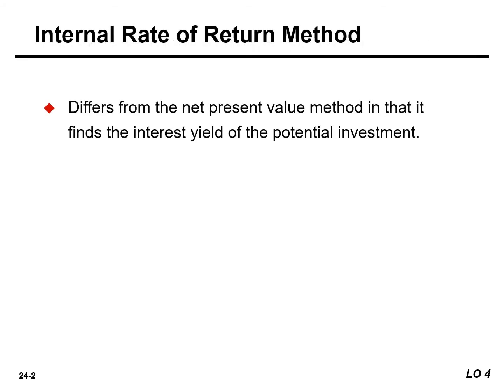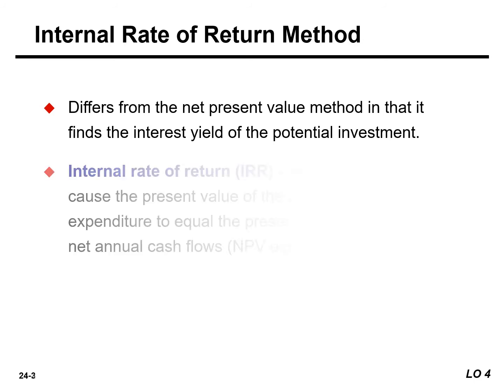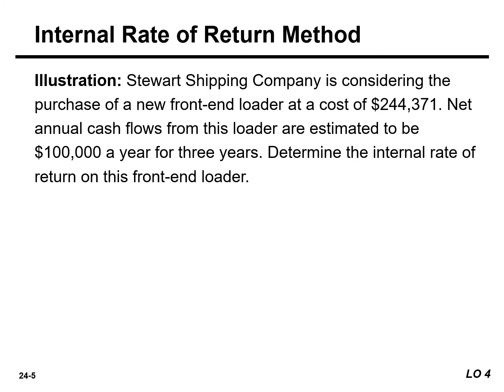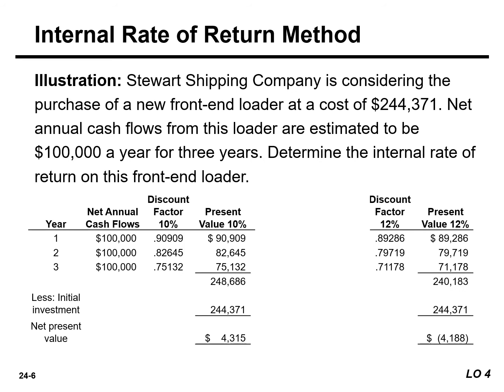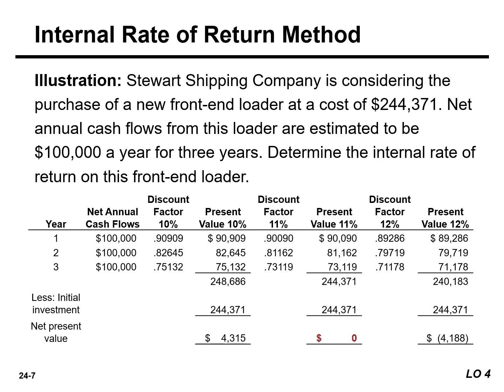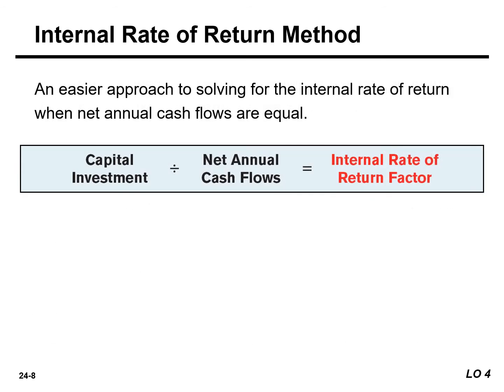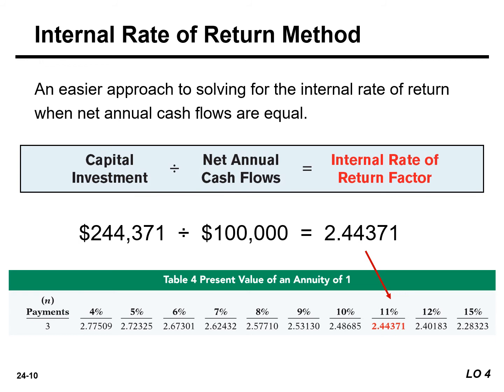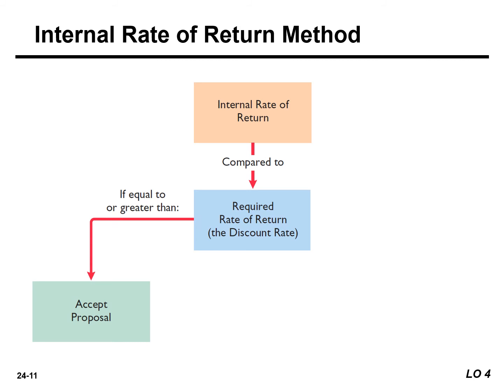Internal rate of return method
The objective of the internal rate of return method is to find the interest yield of the potential investment, which is expressed as a percentage rate. The IRR decision rule is: Accept the project when the internal rate of return is equal to or greater than the required rate of return. Reject the project when the internal rate of return is less than the required rate of return.